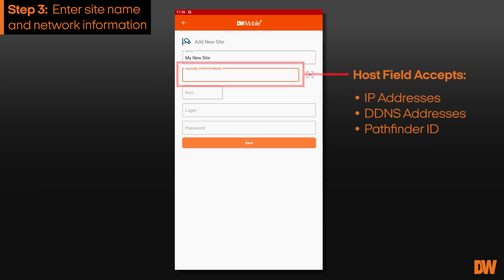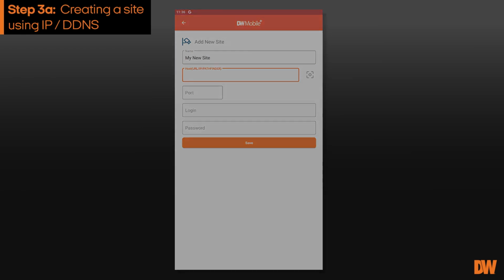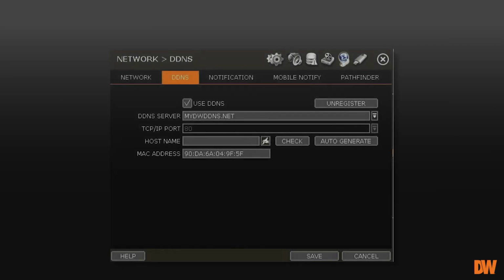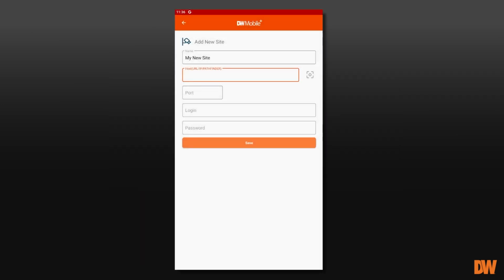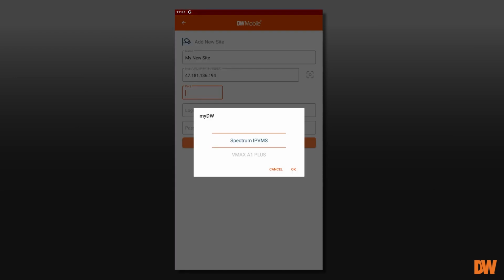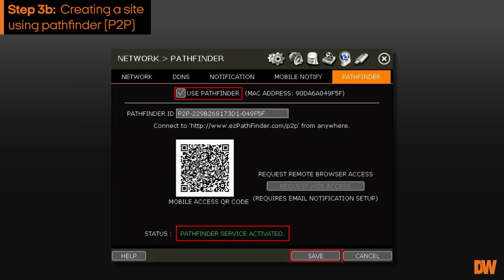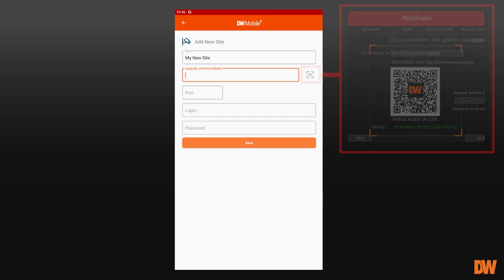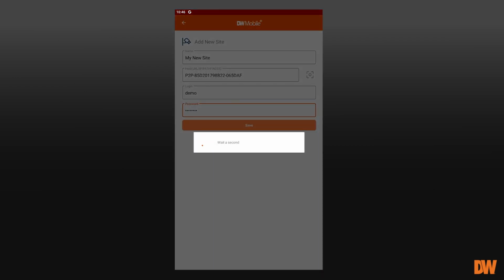How to Add Sites on DW Mobile Plus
Learn how to connect to your Digital Watchdog recorders remotely using DW Mobile Plus.

STEPS:
1. Install the app 00:00
2. Open the app and tap the plus button 00:14
3. Enter site name and network information 00:18
3a.  Creating a site using IP/DDNS 00:33
3b. Creating a site using pathfinder 01:22